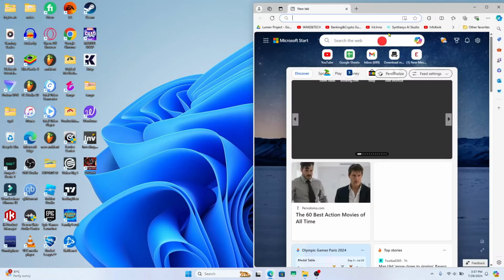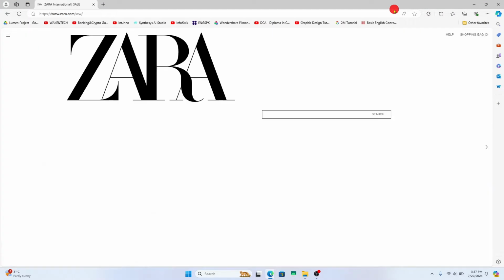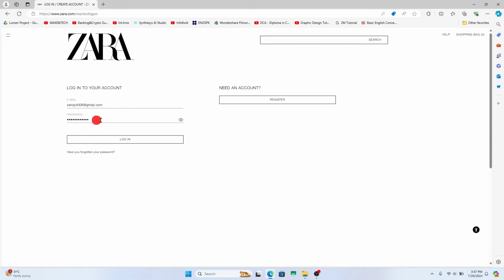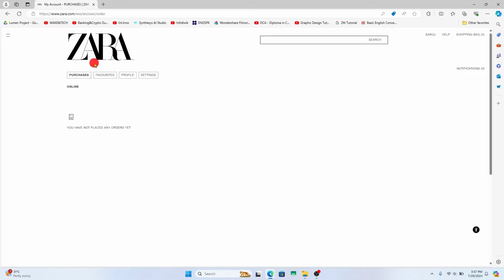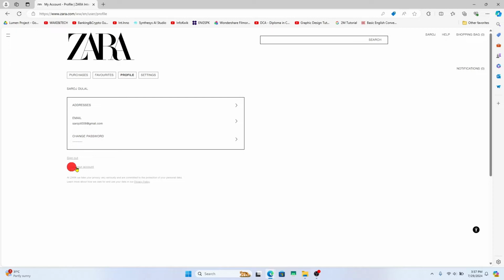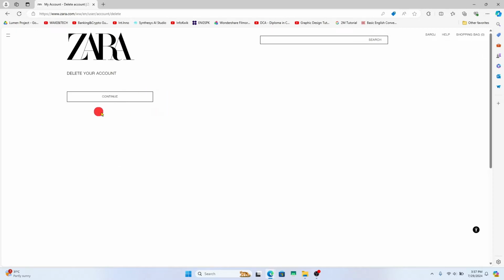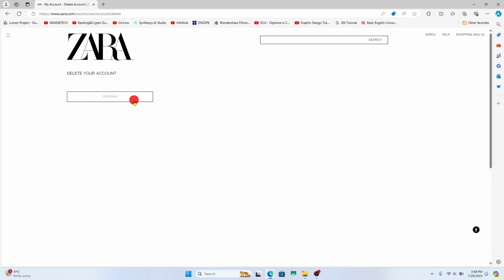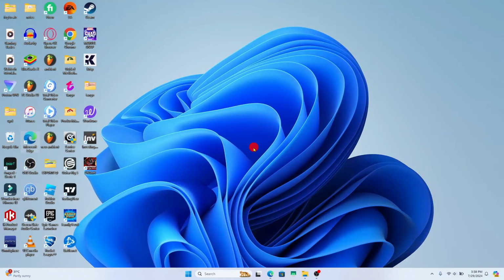How to Delete Your Zara Account? Remove Your Zara Account on PC 2024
Ready to delete your Zara account? Our comprehensive guide will walk you through the process of permanently deleting your Zara account, whether you're using the website or the mobile app. Follow these simple steps to ensure your account and personal information are removed from Zara's system.